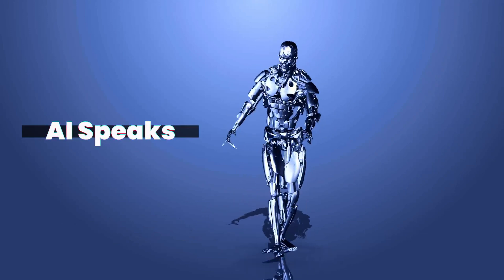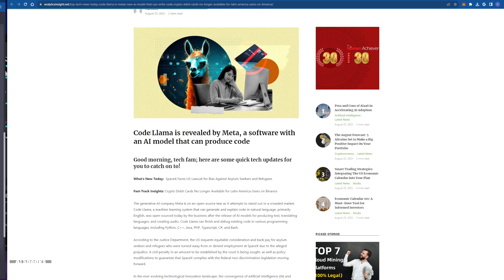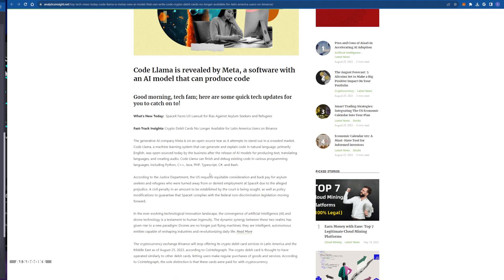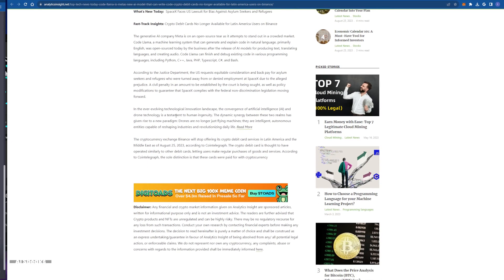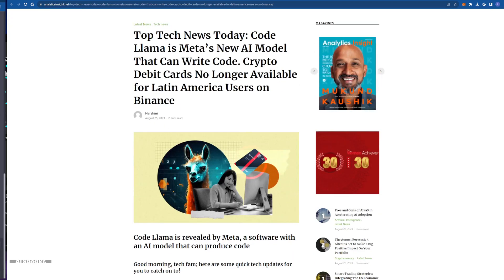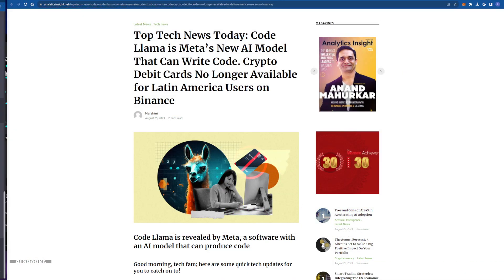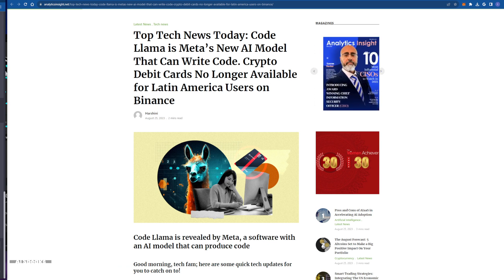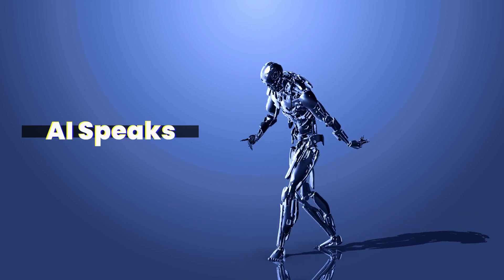Meta Unleashes AI Marvel: Code Llama and Beyond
First off, let's talk about something that's got everyone buzzing - Code Llama. No, it's not a new video game or an exotic pet. It's something even more exciting - an AI model unveiled by Meta, the tech giant that needs no introduction. Code Llama is here to revolutionize the way we write code.

Now, we've all been there - staring at our screens, battling lines of code, trying to figure out why our program won't work. It's like deciphering an ancient language. But not anymore! Code Llama is the new coding buddy we've all been waiting for. It's a machine learning system armed with the power to generate and explain code in plain English. Yes, you heard me right, plain English! Say goodbye to cryptic error messages and hours of debugging.